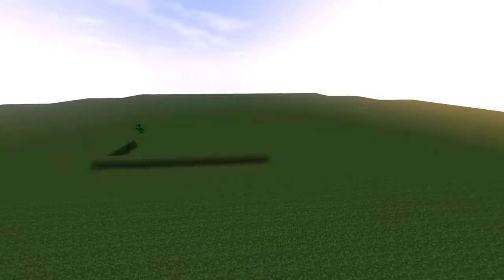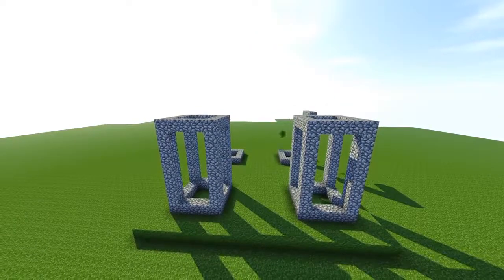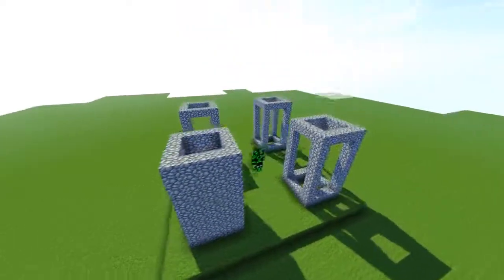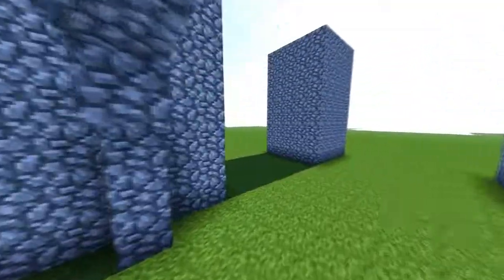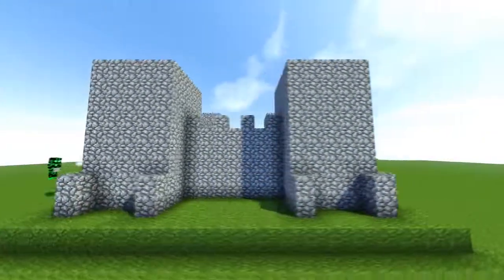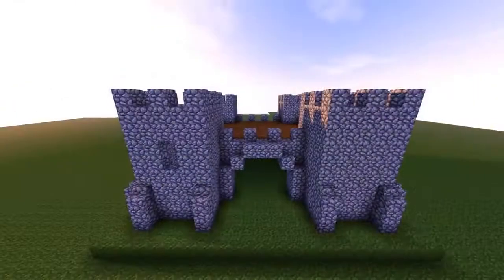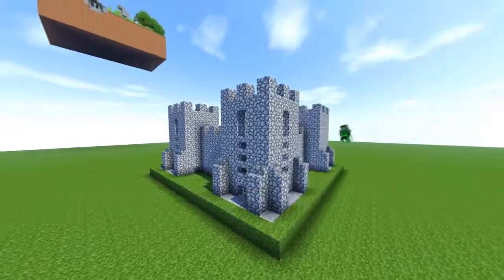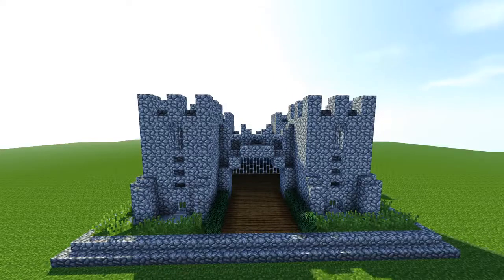MINECRAFT How to build a castle! Tutorial Survival Castle tutorial